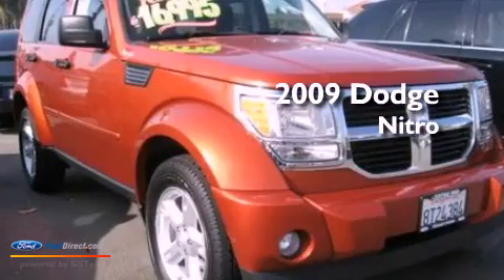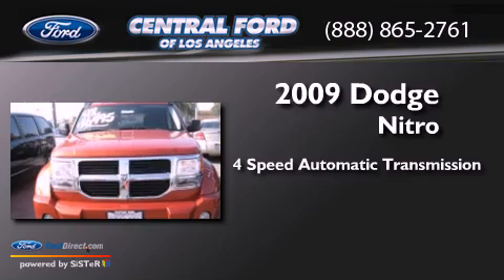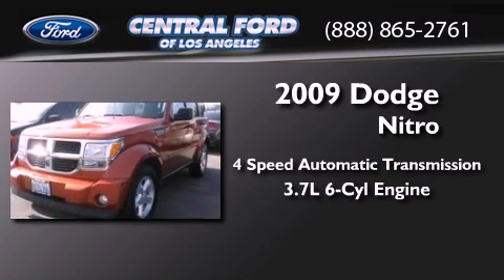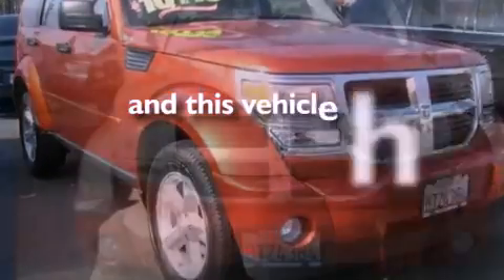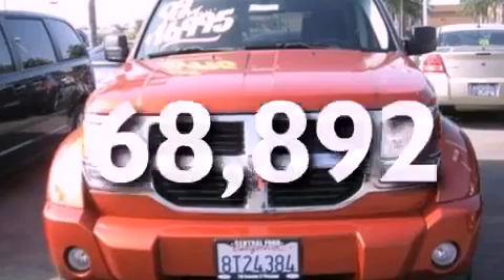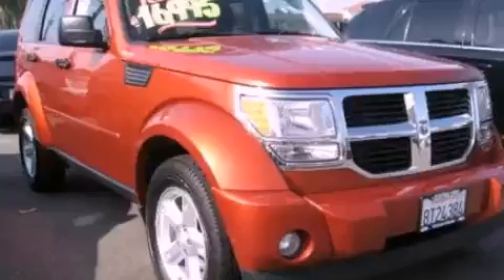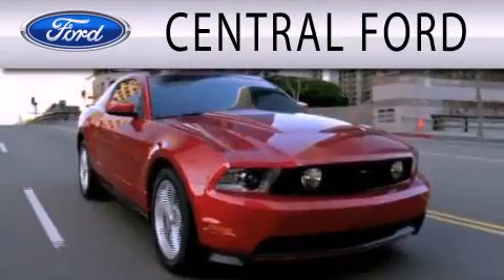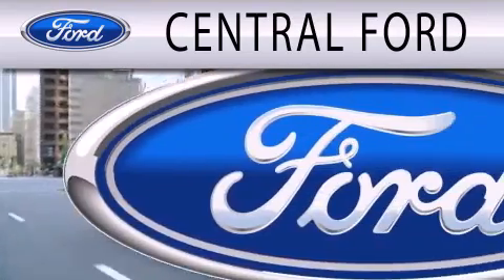2009 Dodge Nitro South Gate CA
Year : 2009
 Make : Dodge
 Model : Nitro
 Engine : 3.7L V6 12V MPFI SOHC
 Trans . : 4-SPEED AUTOMATIC
 Exterior : BRONZE
 Miles : 68,892
 Interior : DARK SLATE GRAY
 Stock : C5426

 5645 Firestone Blvd.